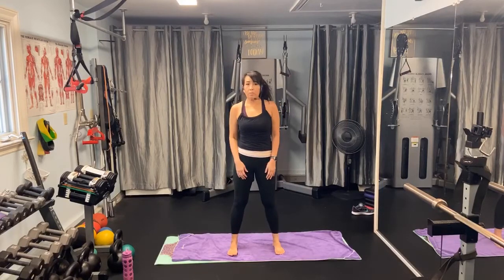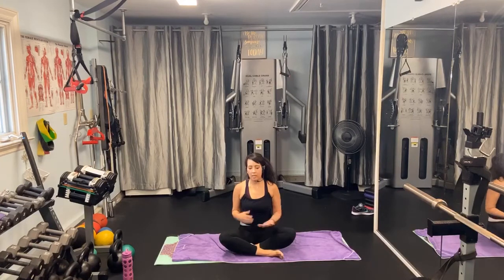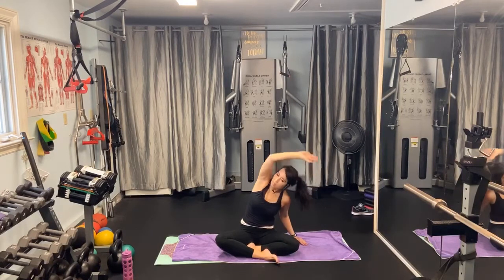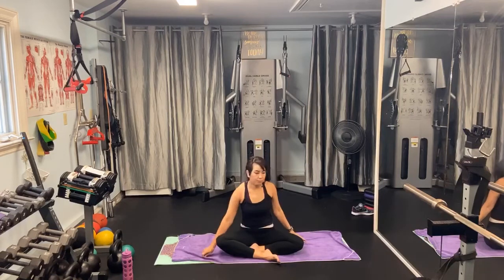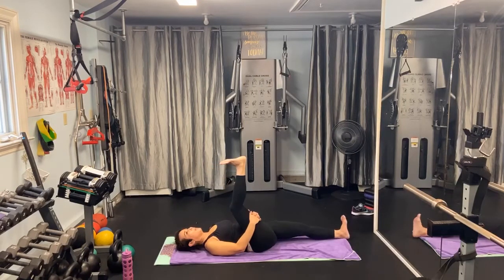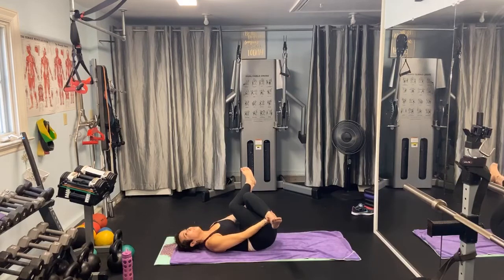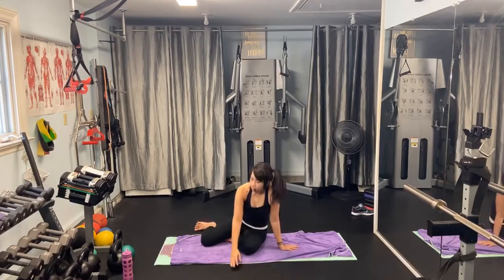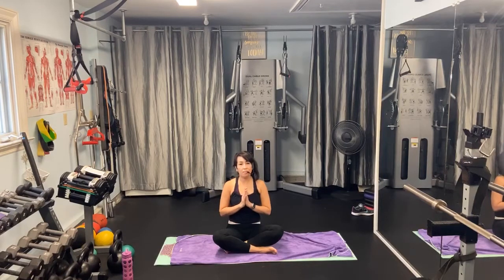20-minute Yoga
This is a quick gentler version. Great for all levels and as a cool down after an intense workout.